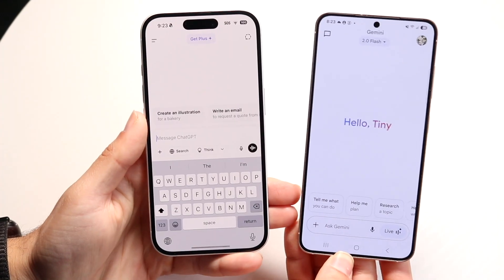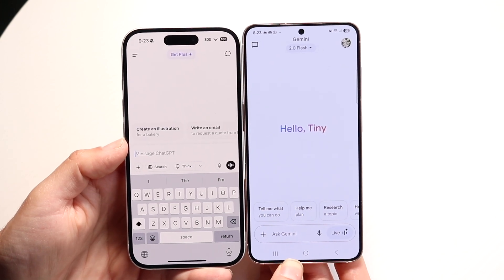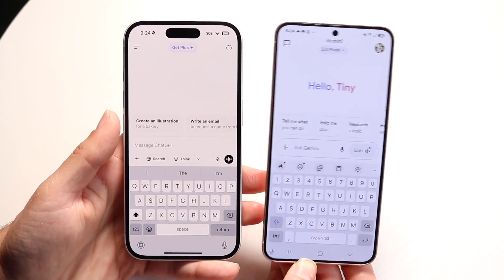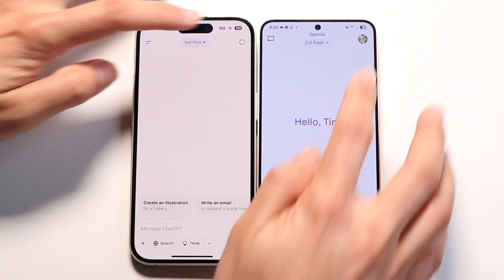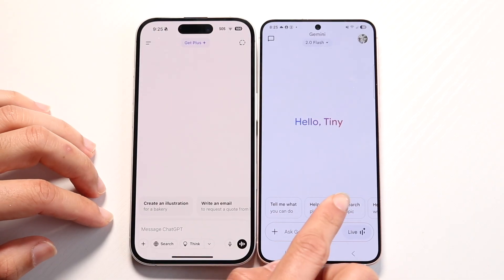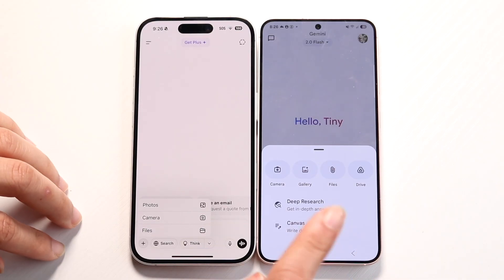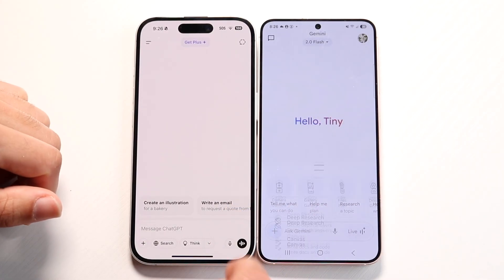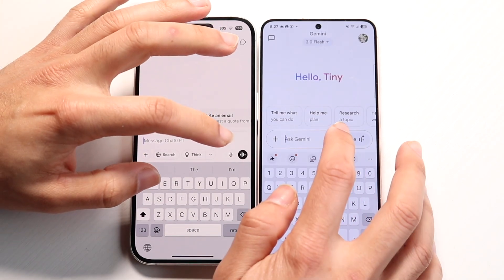ChatGPT Vs Google Gemini! (Which Is Better?) (Comparison)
Let's take a look at the ChatGPT Vs Google Gemini! (Which Is Better?) (Comparison)